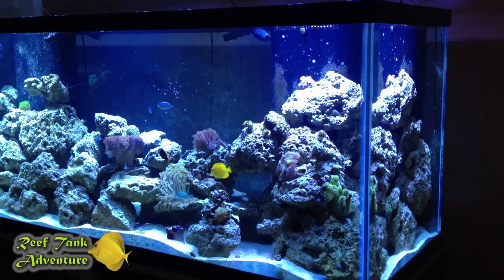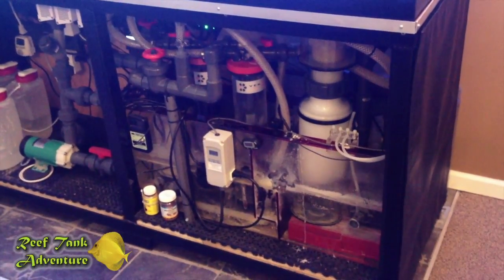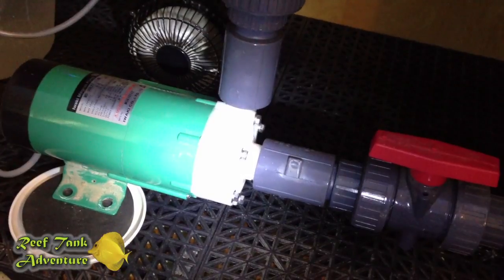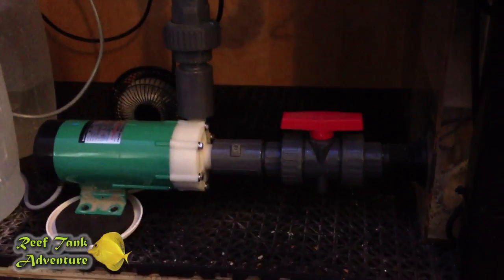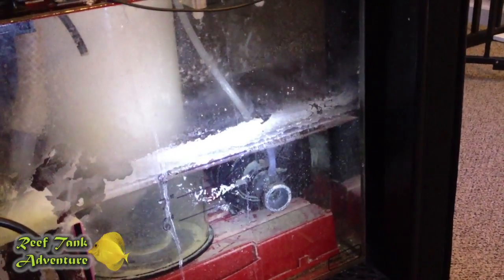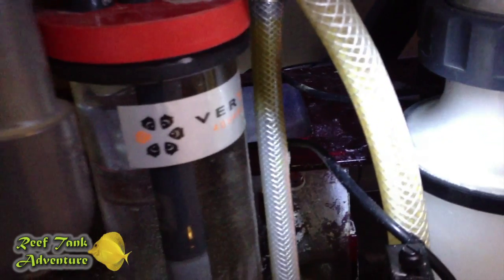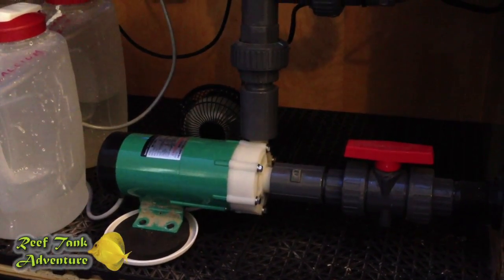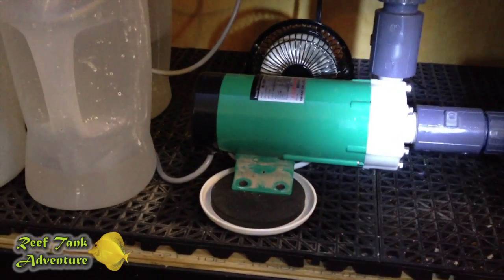Reef Tank Adventure #36 Sump Pump Backup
This episode talks about the importance of having a backup method of circulating water through your sump.